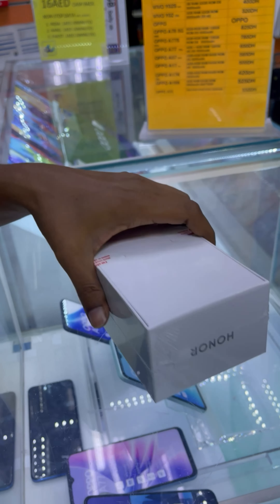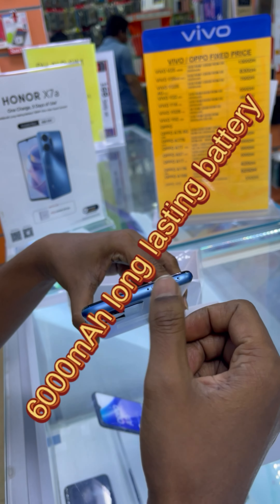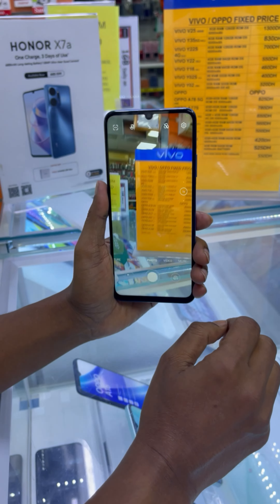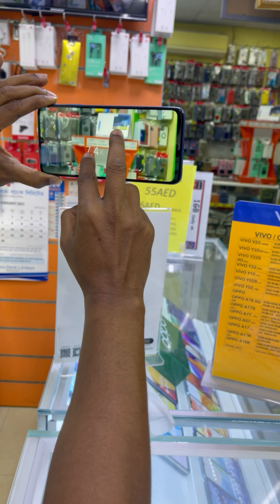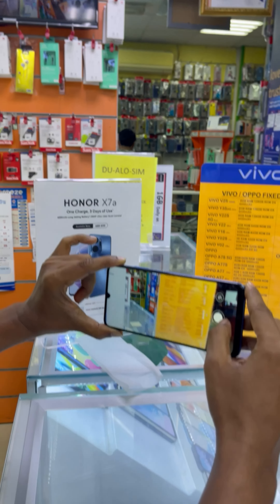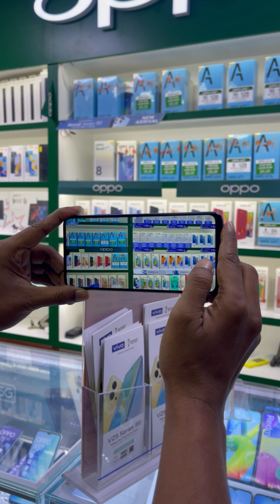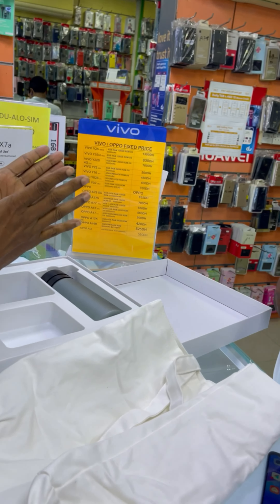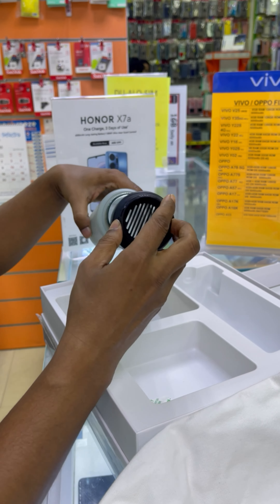Honor X7a unboxing and camera review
This is a device that is built for everyday life.
1. It has 6GB + 3GB EXTENDED TURBO RAM 128GB ROM.
2. IT has 50mp ultra-clearer quad camera. 5mp ultra wide, 2mp macro lens, 2mp depth.
3. It has 6.74 inches honor full view display. It gives theater-like experience, clearer presentation larger text.  Refresh rate is 90hz allows you to swipe, swipe,swipe. It also filters out harmful blue light and responds quickly.
5. 6000mAh Ultra large long lasting battery with AI power saving technology. AND 22.5W honor supercharge.